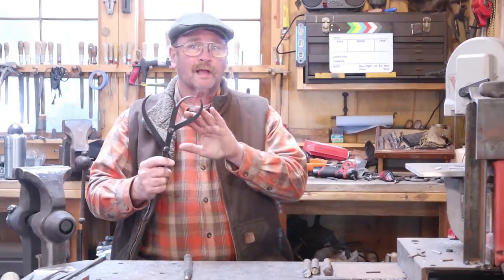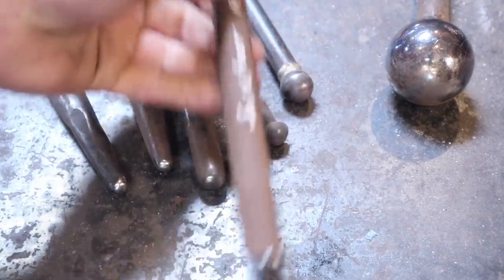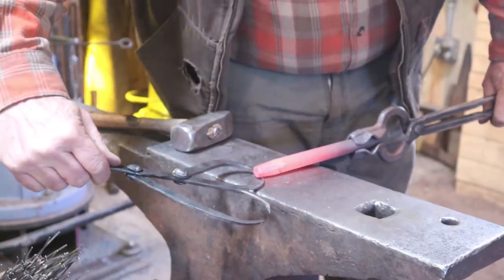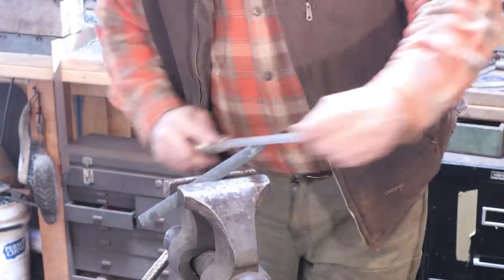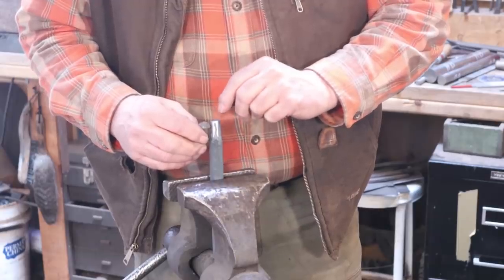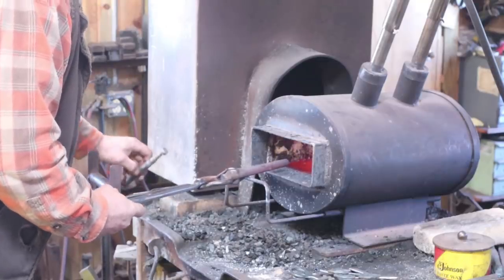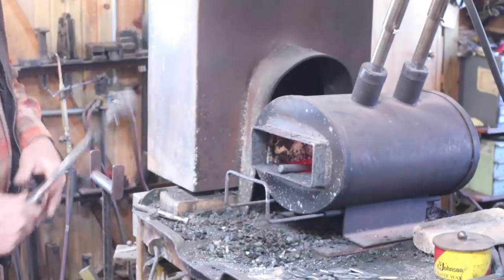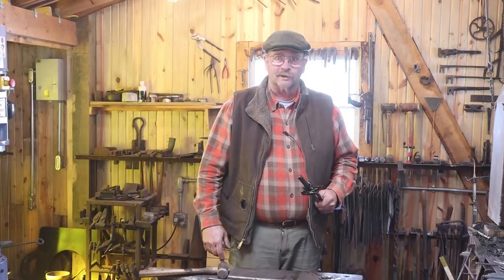Ball end punch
Some times you need to make a tool to make another tool.  In this case I want to make a 3/8 rivet header but need a ball punch the size of the rivet head.  So today we make the ball.